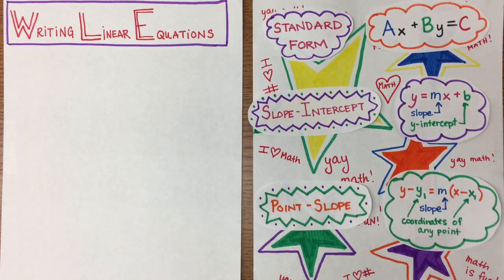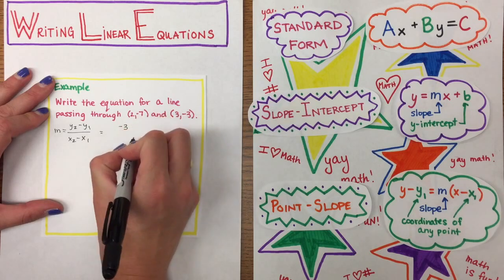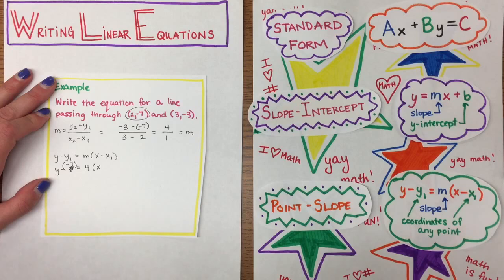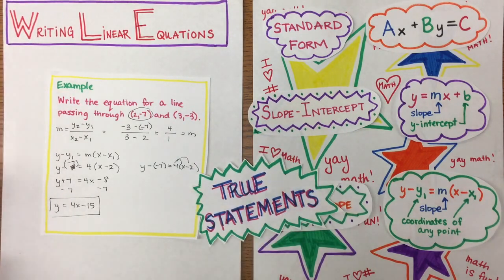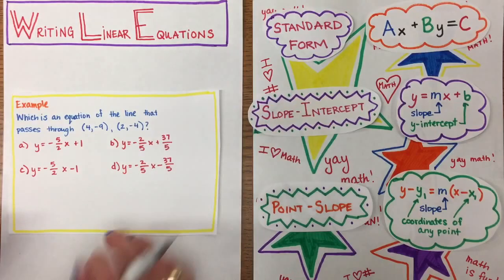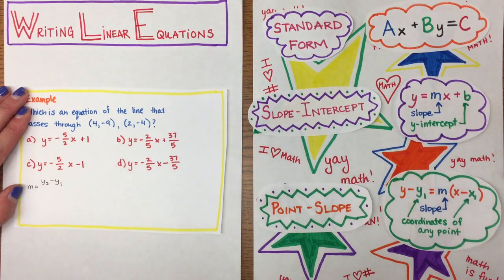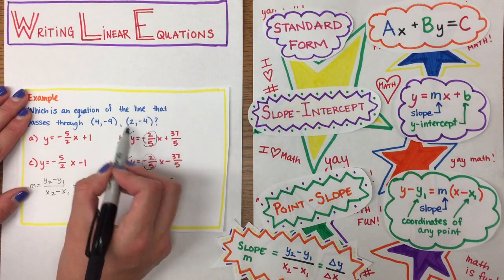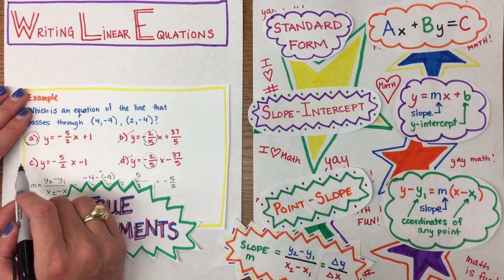Writing Linear Equations - Examples 2